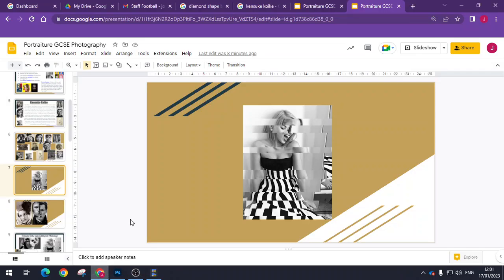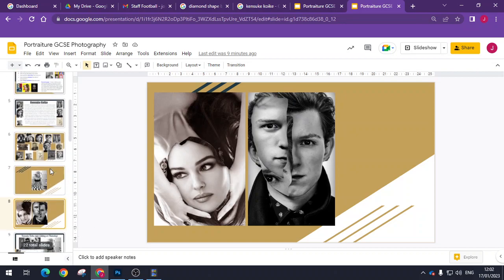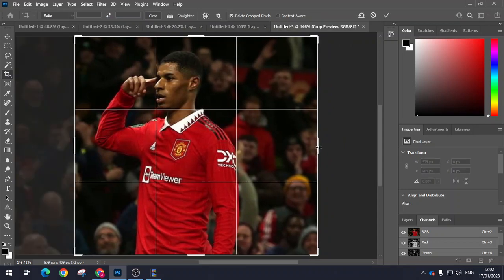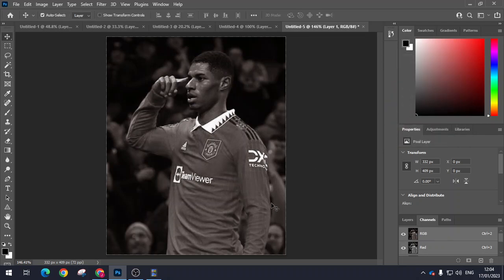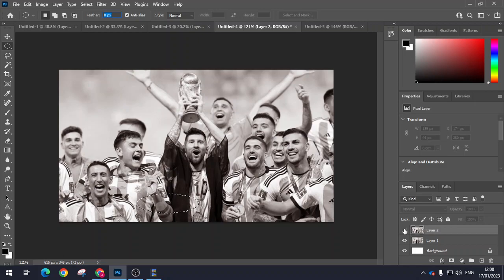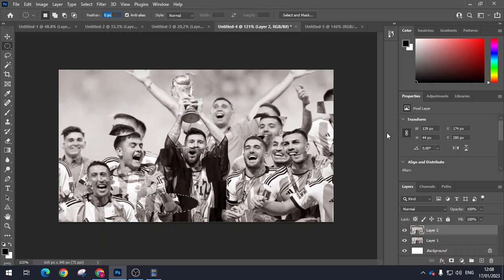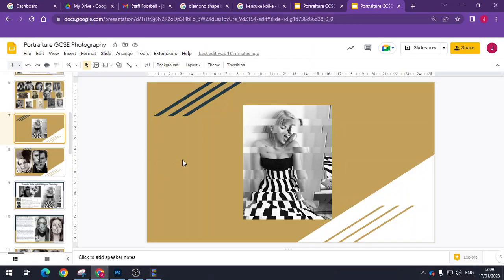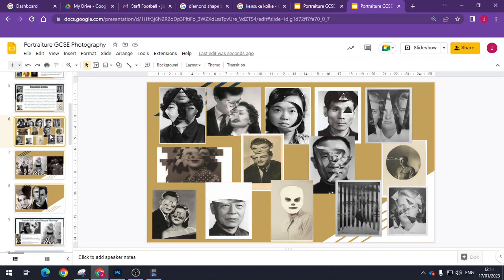Kensuke Koike Photoshop Tutorial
Step one of how to create art work in the style of Japanese artist Kensuke Koike on Photoshop.
Learn - Marquee Tool, Lasso Tool, Crop Tool, Black and White